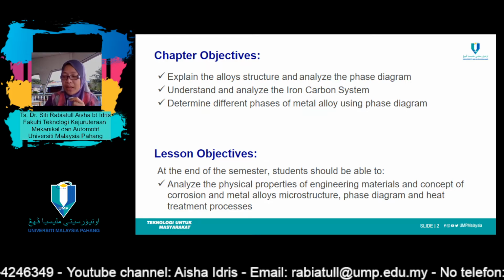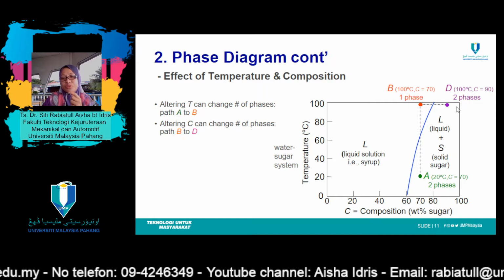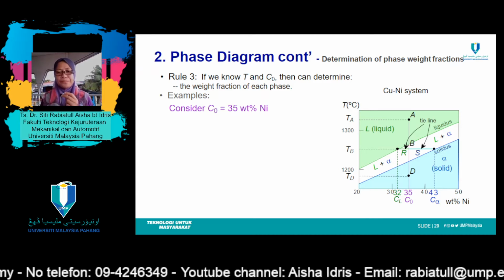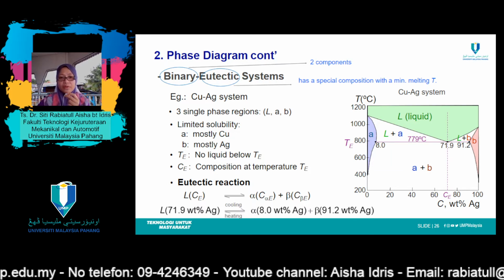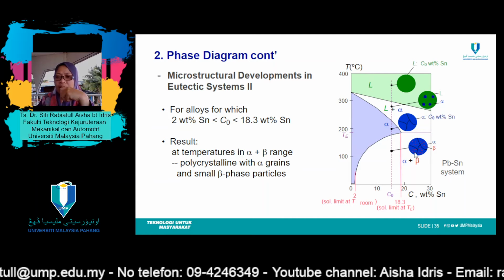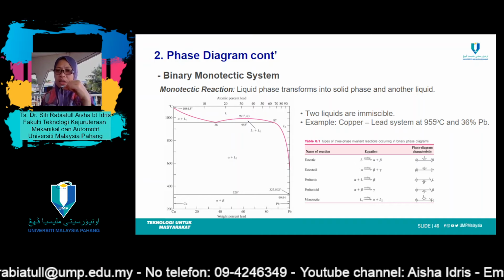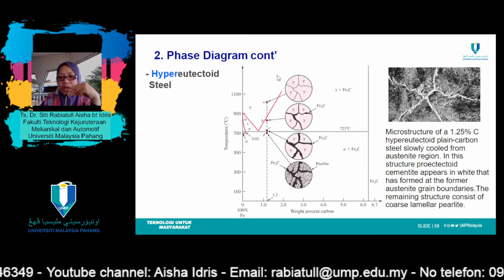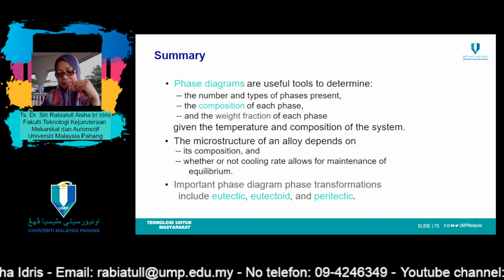DMM1523 DRM1213 Chapter 4 Part 1 of 2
Chapter 4 Metal Alloy-Phase Transformation Part 1